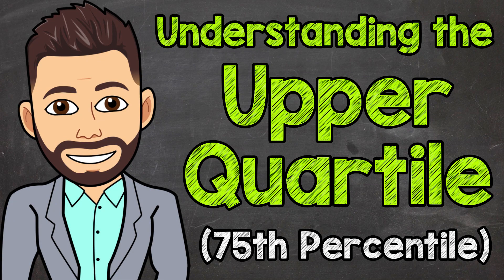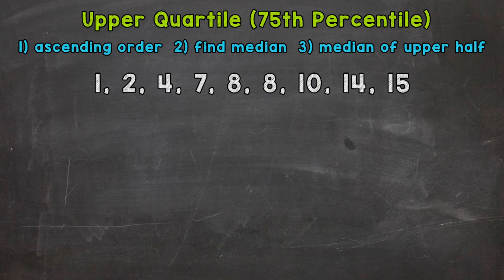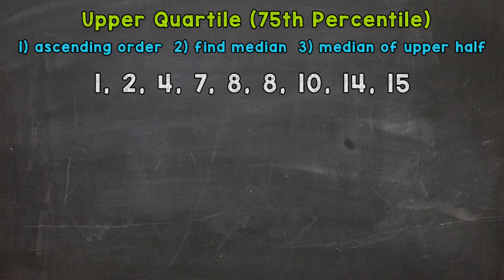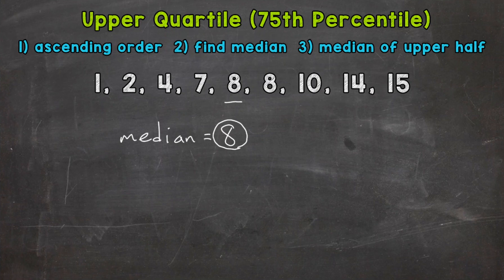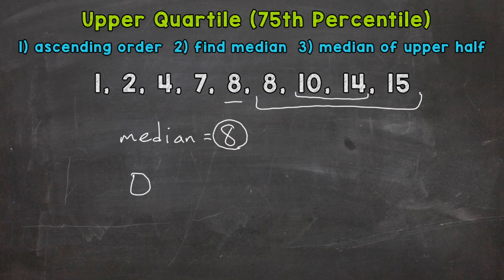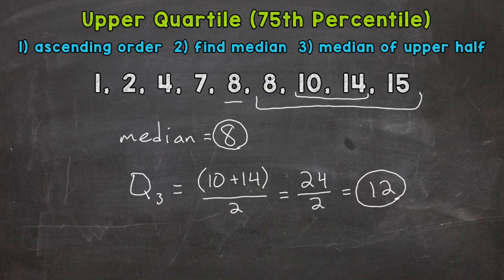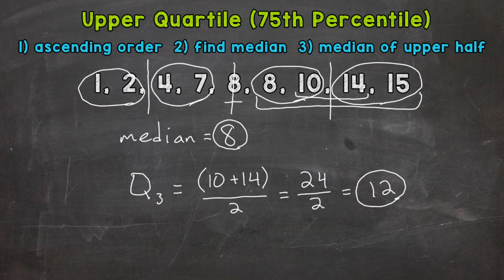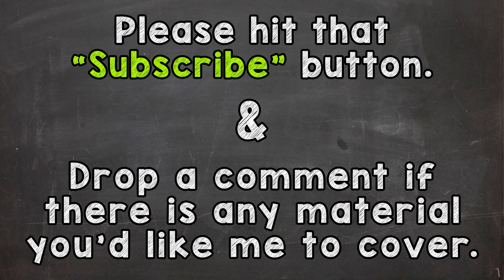Understanding the Upper Quartile | Math with Mr. J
Welcome to Understanding the Upper Quartile with Mr. J! Need help with upper quartiles? You're in the right place!

Whether you're just starting out, or need a quick refresher, this is the video for you if you're looking for help with quartiles. Mr. J will go through an upper quartile example and explain the steps of how to find the upper quartile.

Hopefully this video is what you're looking for when it comes to finding the upper quartile.